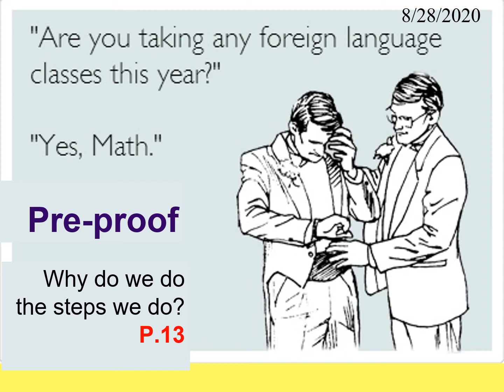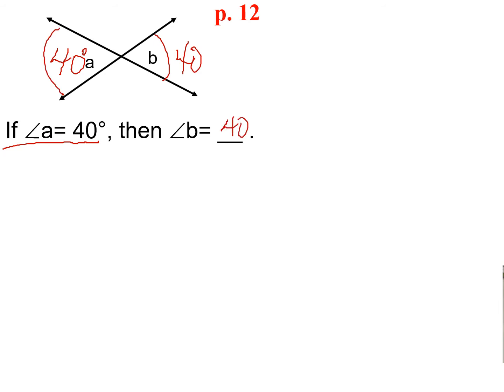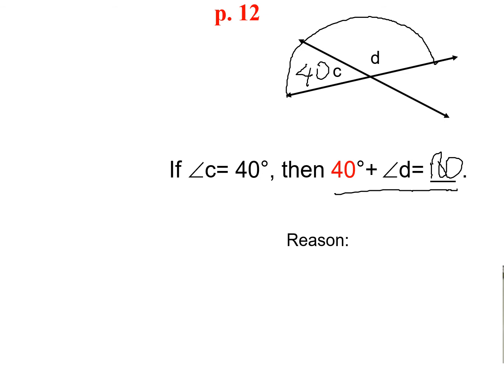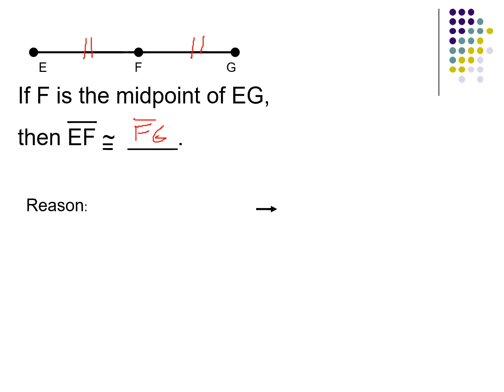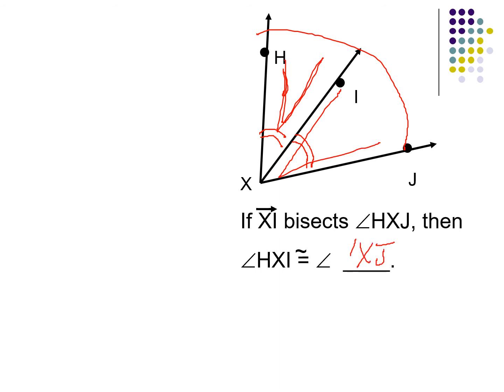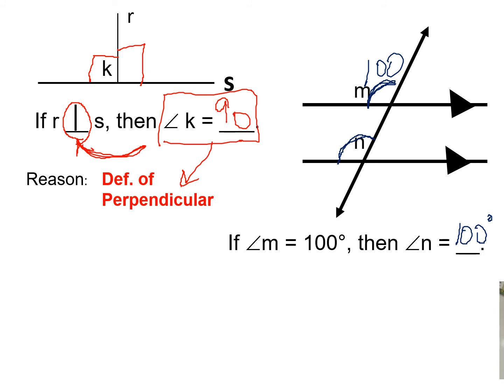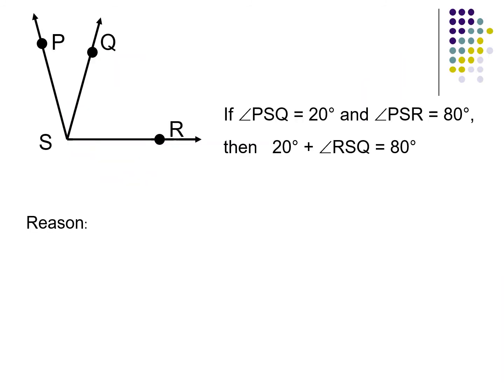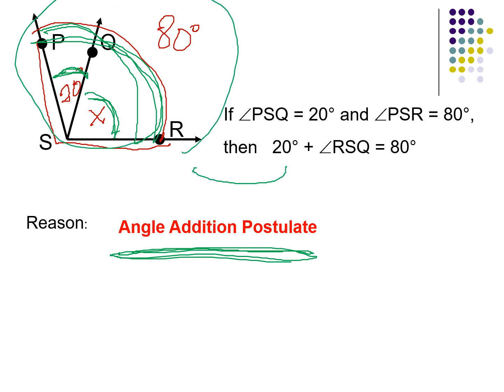5 Pre Proofs vid